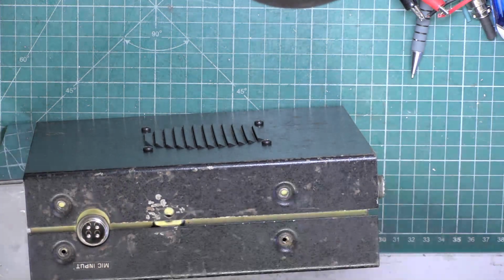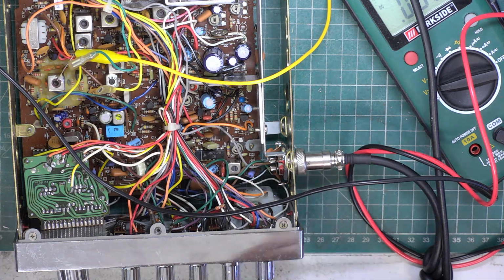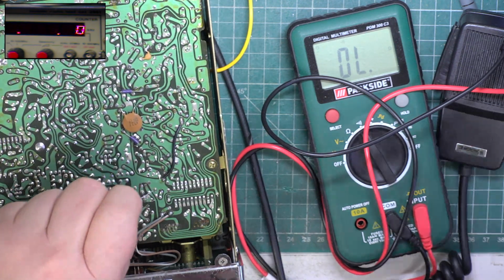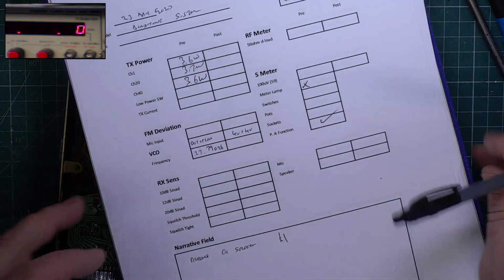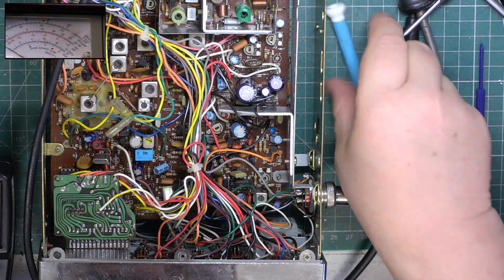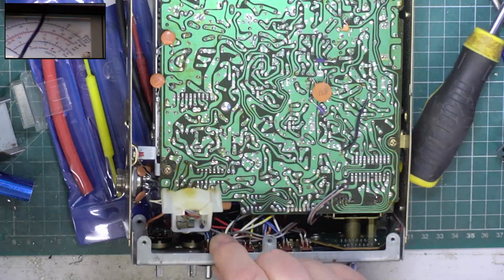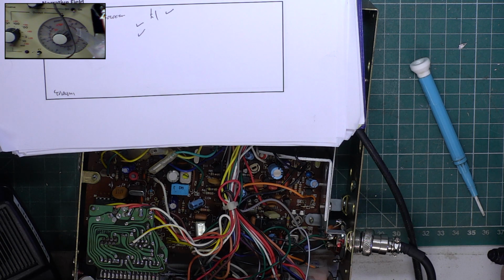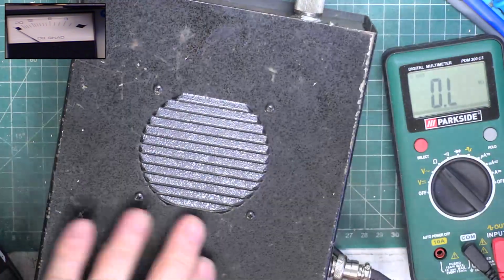Binatone 5-star CB27/81 UK FM CB radio - extensive repair & alignment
A challenging repair from the trade. Replace channel selector switch, PA coil core, meter lamp & have fun & games taking the jammed meter apart. Other than that it was a normal enough re-alignmemt with the set producing a full 4W output. After adjusting the I.F, (intermediate frequency) transformers & the detector; all were miles out, I had a set that like all other Binatone 5-star sets I've seen, most excellent receive sensitivity. These sets also have a 3.5" speaker instead of the usual 3" one.

Richard G0OJF

Lincolnshire, UK